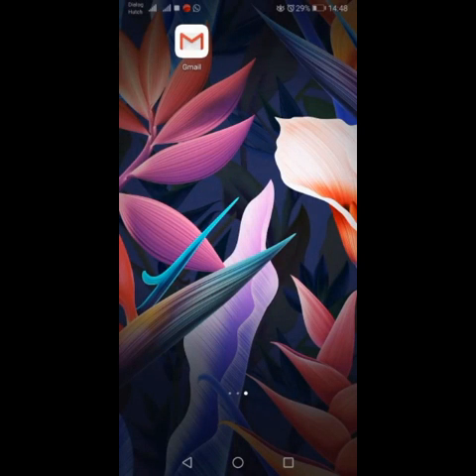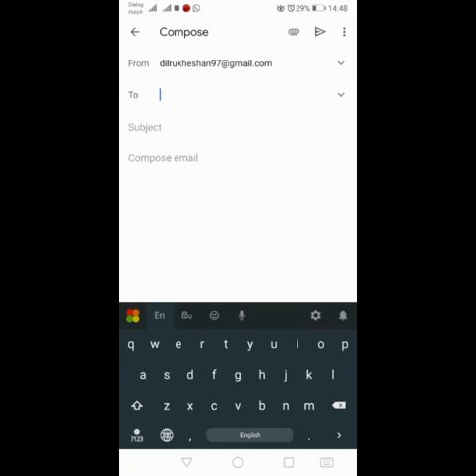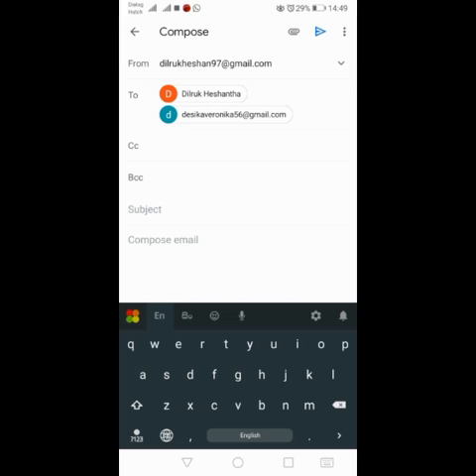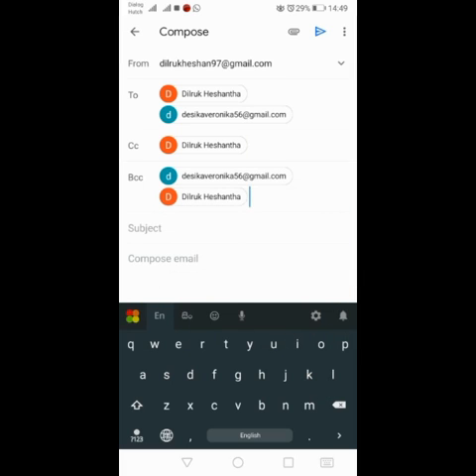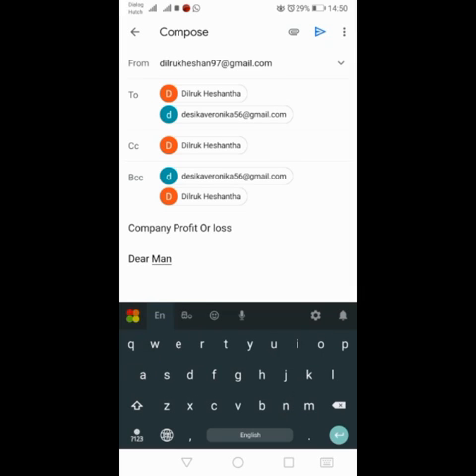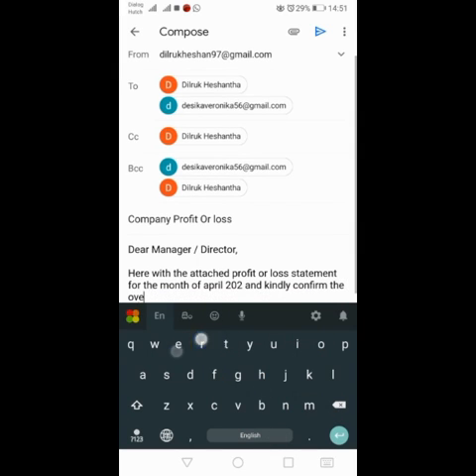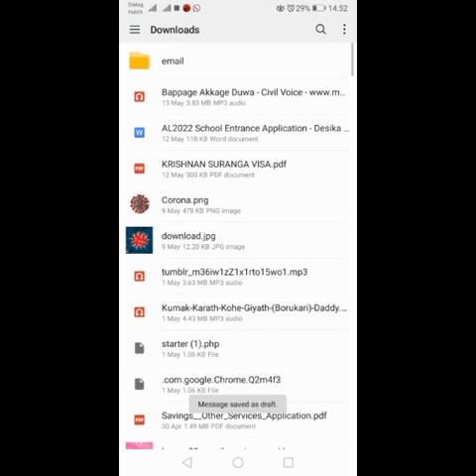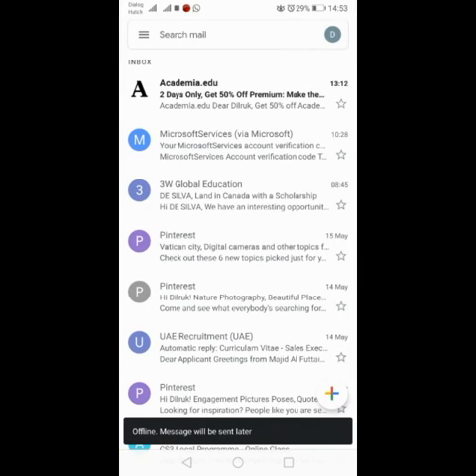How to write a Professional Email on mobile Gmail App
Looking for a guide on sending emails using your mobile gmail app ? Check out this video and it will help you how to write a professional Email step by step